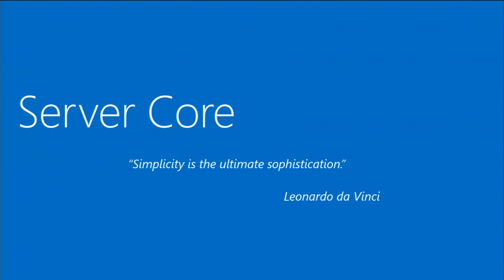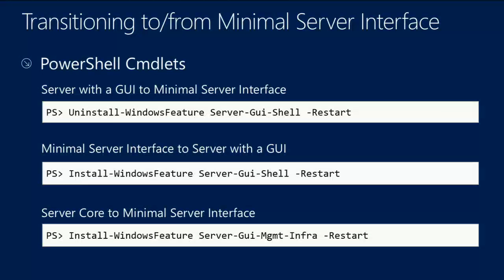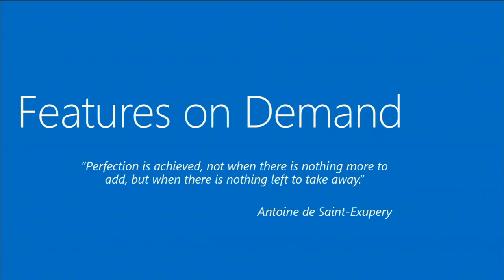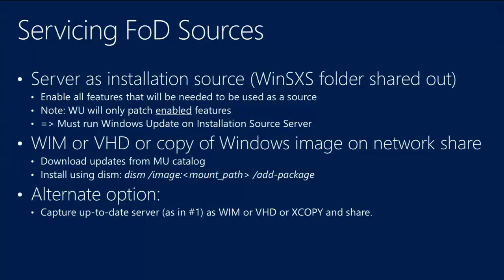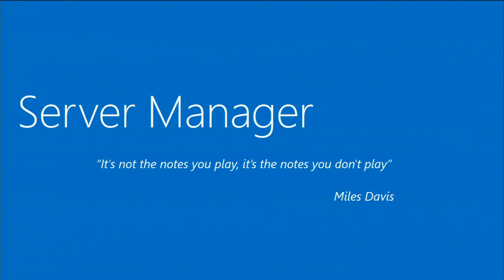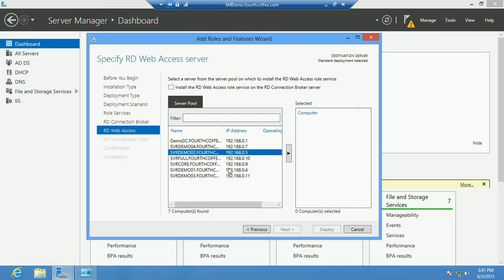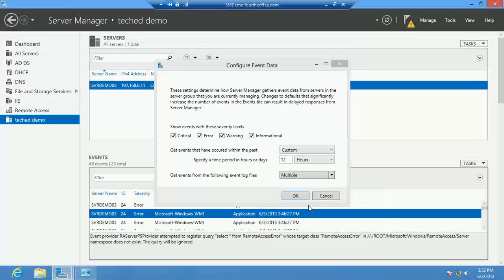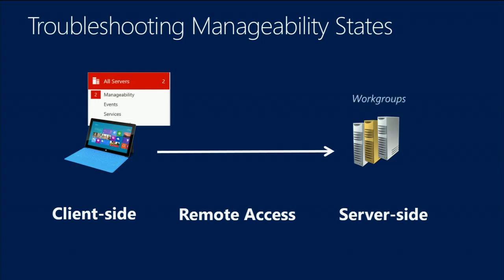TechEd North America 2013 Windows Server 2012 Deployment and Ongoing Management Why Server Core Is R